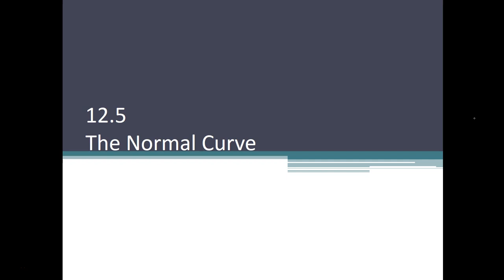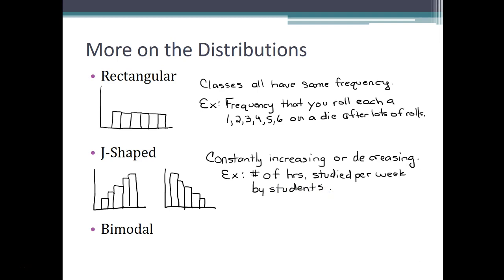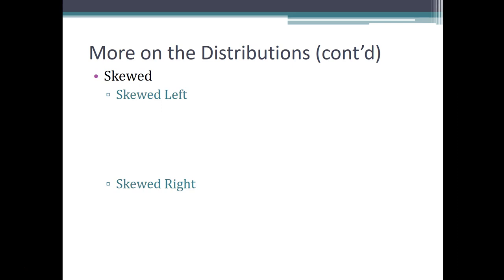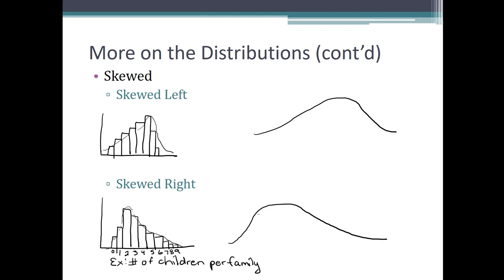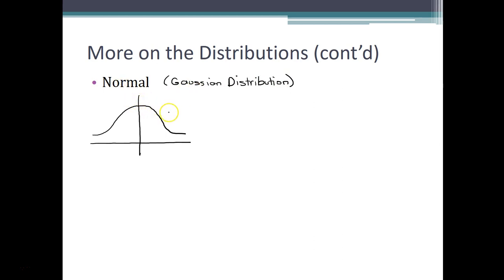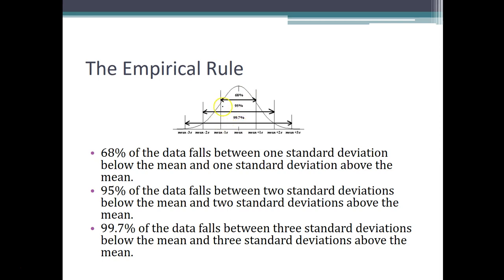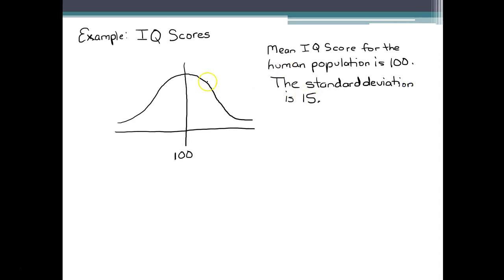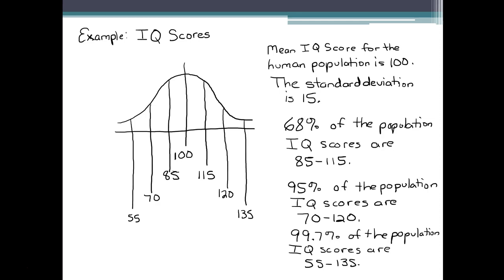12 5 Normal Curve